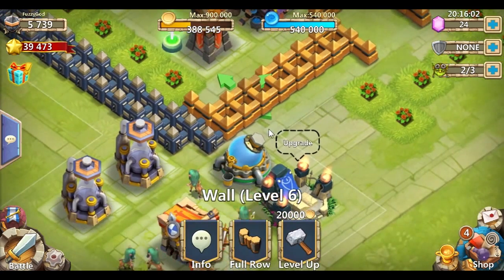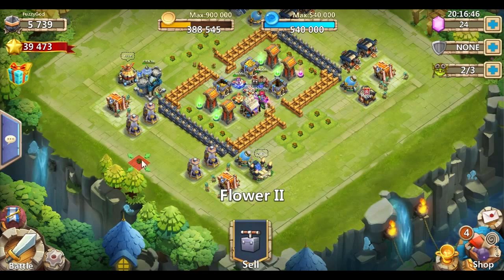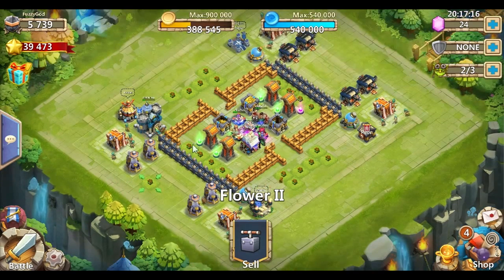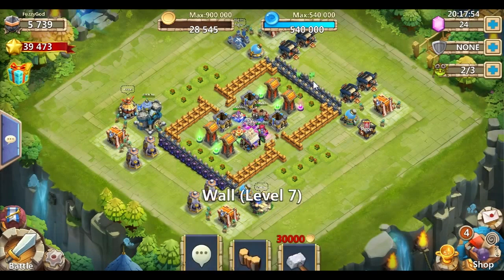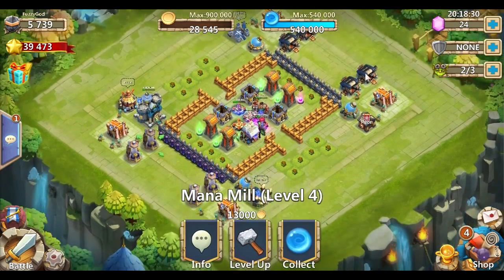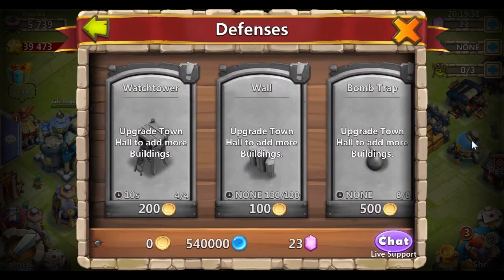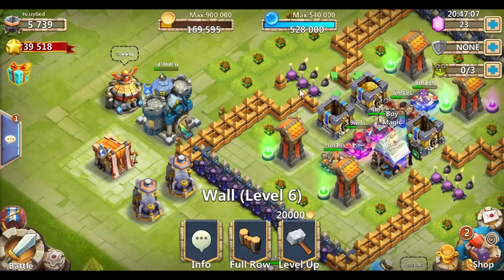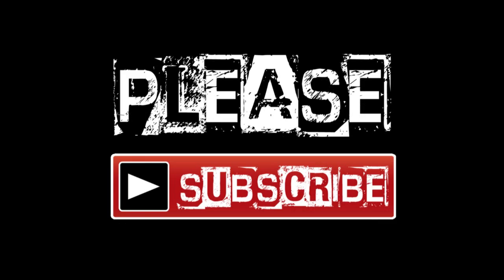Castle Clash Peon 15: Here Be Monsters C Base Twerking - Peon Playthrough 15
Let's twerk our Here Be Monsters base in this Castle Clash Peon video. I've made some twerks and let's test this sucker out six times against Here Be Monsters Challenge C. Main goal here is to ensure the monsters DO NOT fight through the base walls.

I'll Be Right Behind You Josephine by Josh Woodward